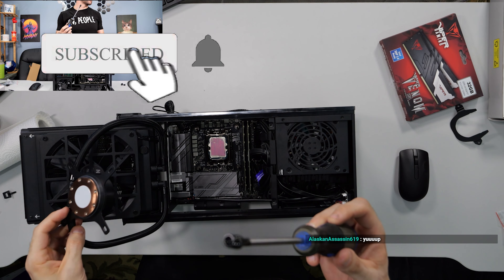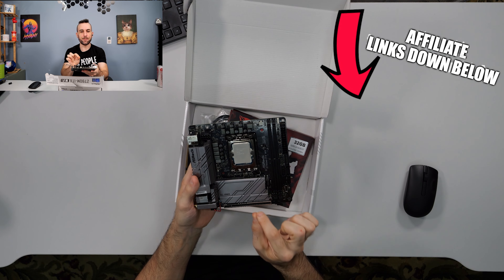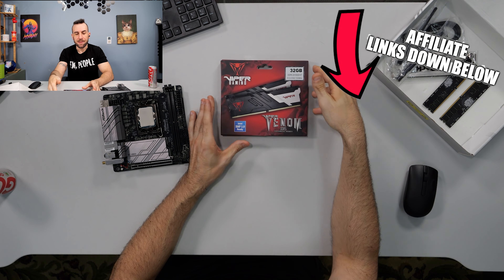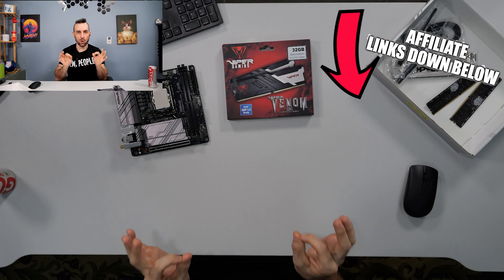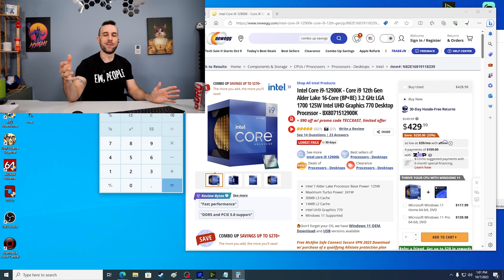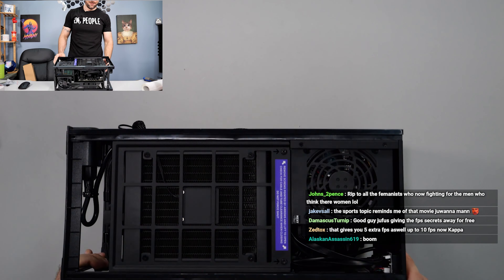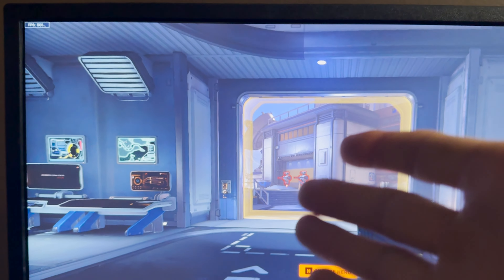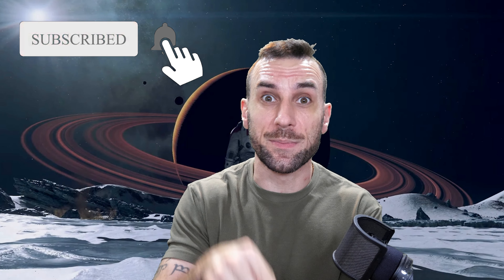This $1000 Intel PC DESTROYS AMD.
Z790 itx
DDR5 7200mhz
1TB NVME

Join the community over on Kick and discord to talk tech and play some games with fellow frame chasers Tuesdays 5PM Saturdays 12PM PST.